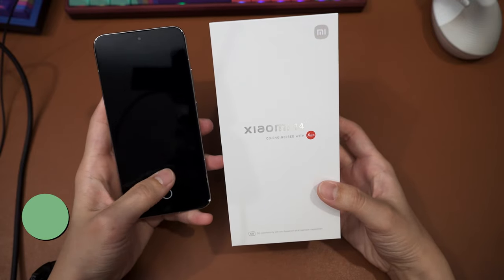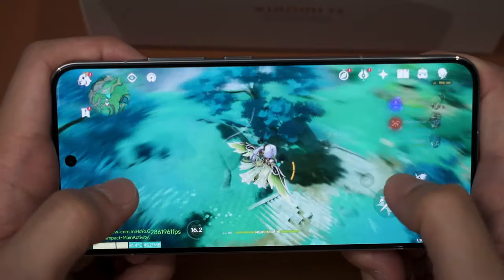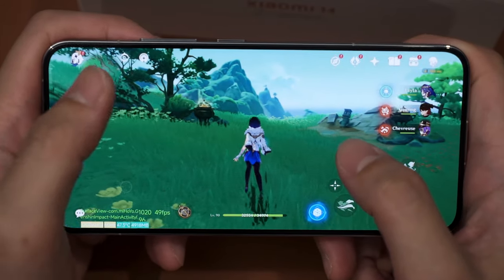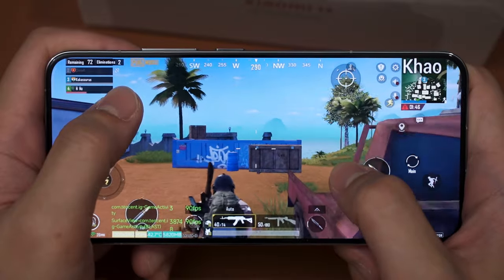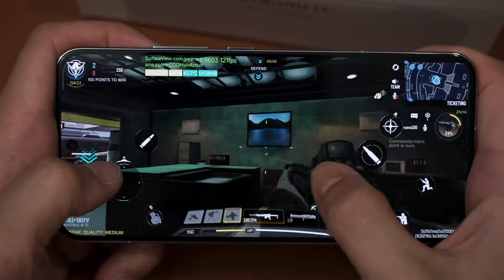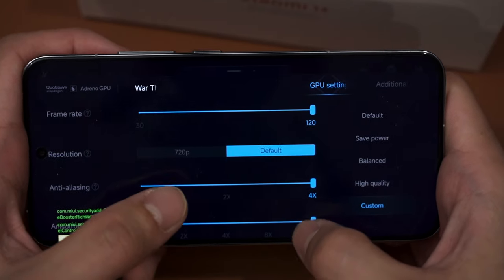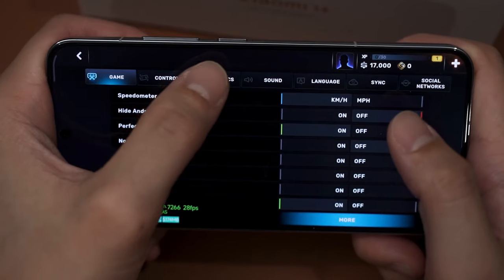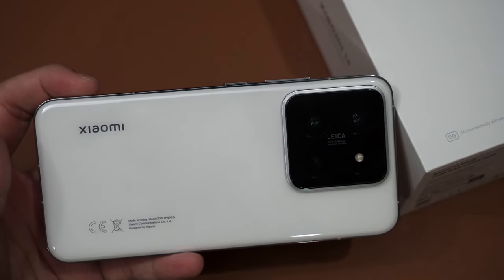Gaming test - Xiaomi 14 with Snapdragon 8 Gen 3!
Another "compact" phone with the Snapdragon 8 Gen 3! But is it actually a good phone for gaming? 🤔
And yes we're super late to post this because of some stupid local NDA timeline.

Timestamps
0:00 The Xiaomi 14 is here!
0:46 Some setup first
1:23 Xiaomi's Game Turbo?
3:24 Genshin Impact
13:23 Temperature
15:29 PUBG Mobile
19:26 PUBG New State
22:13 COD Mobile
28:17 MLBB
31:44 War Thunder with ray-tracing
34:40 COD Warzone
37:50 CarX Street